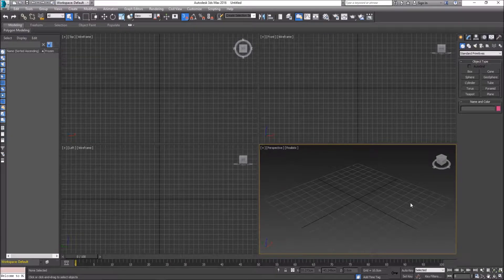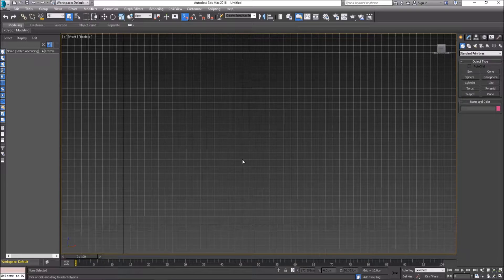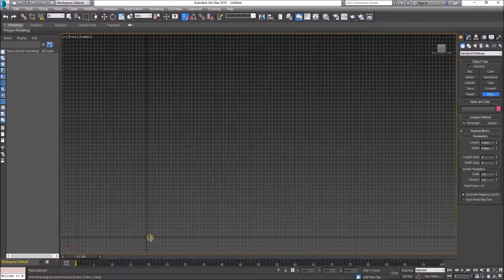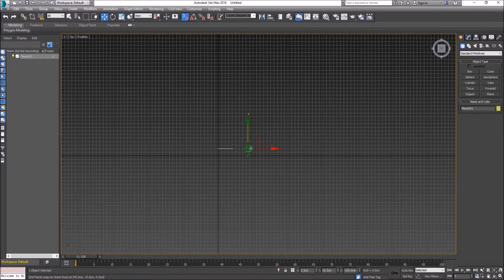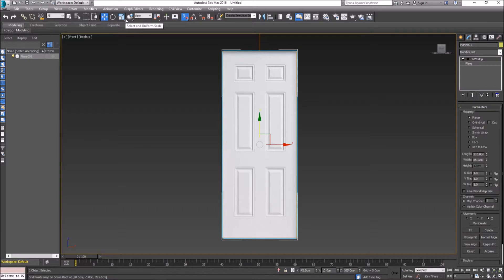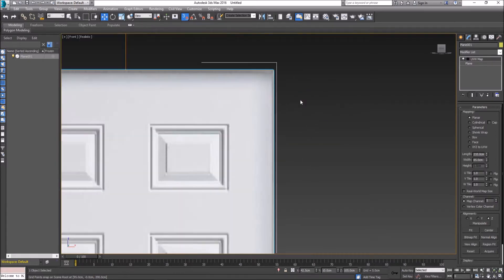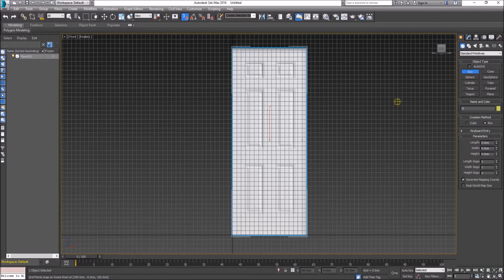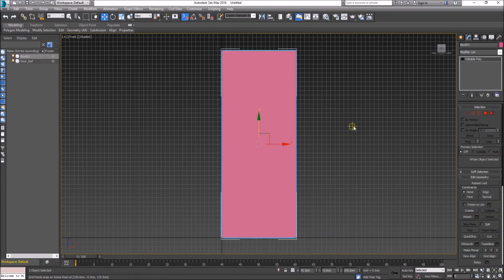Beginner's Guide to creating Objects via reference for 3Ds Max Part 1